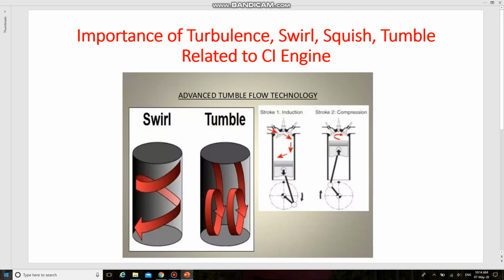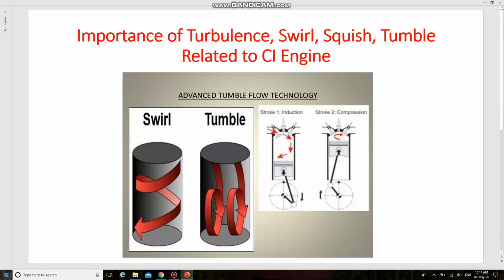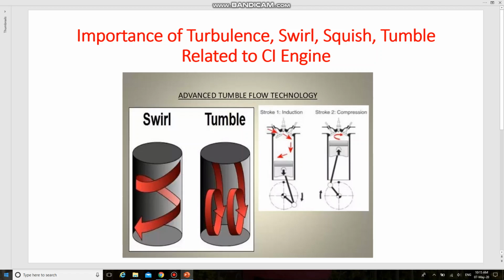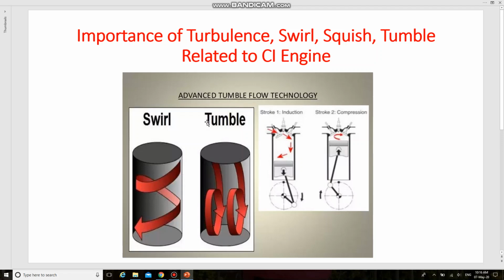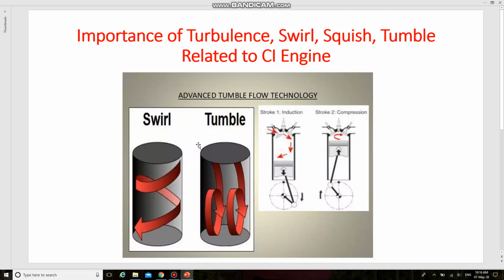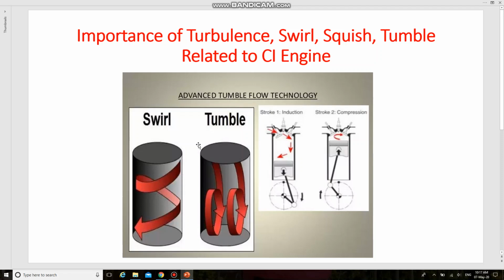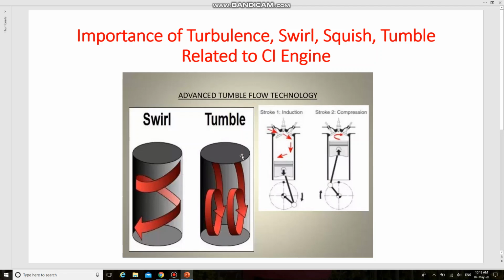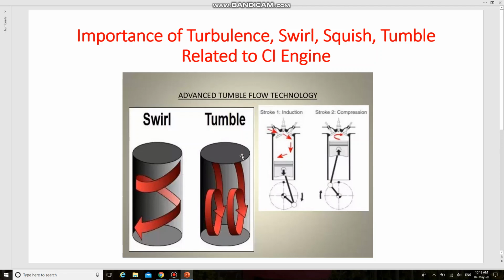Importance of Turbulence, Swirl, Squish, Tumble Related to C.I.Engine by Vignesh.A.R